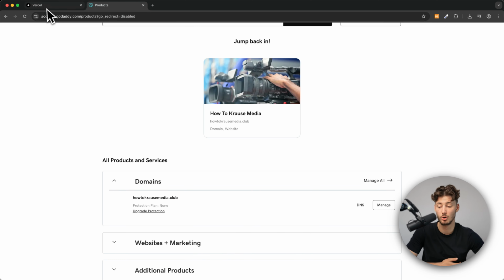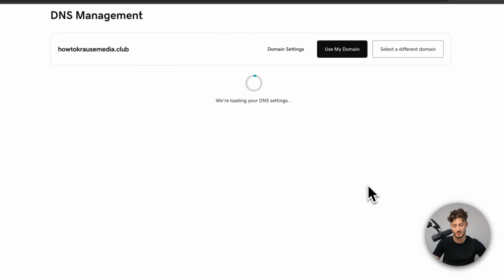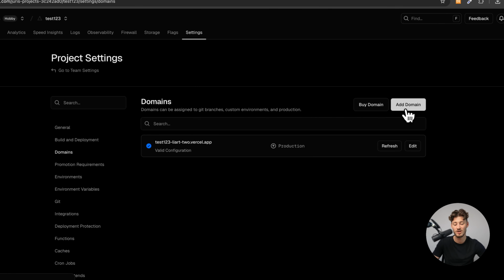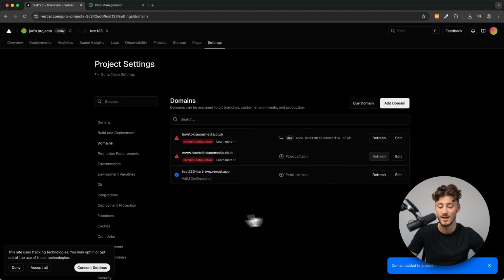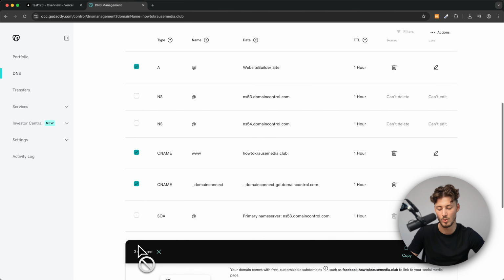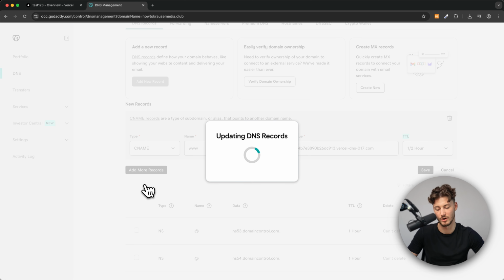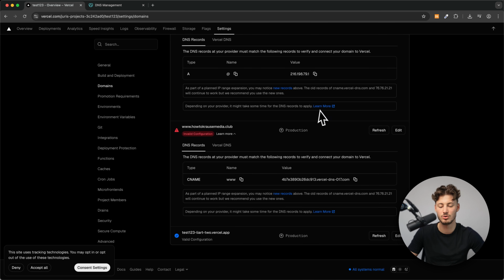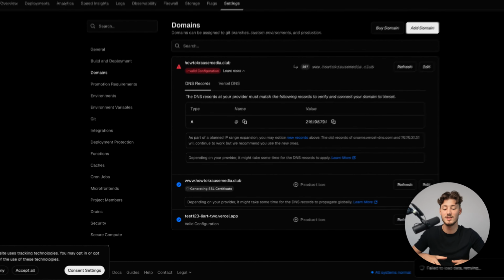How To Connect GoDaddy Domain to Vercel (2026 Updated Tutorial)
Learn how to seamlessly connect your GoDaddy domain to Vercel with our step-by-step 2026 updated tutorial, ensuring your website is up and running smoothly.